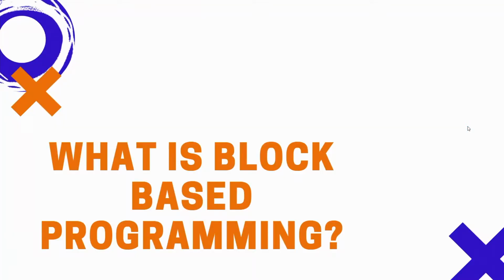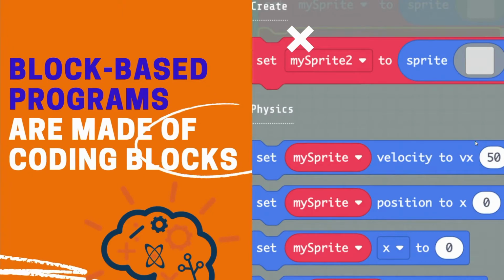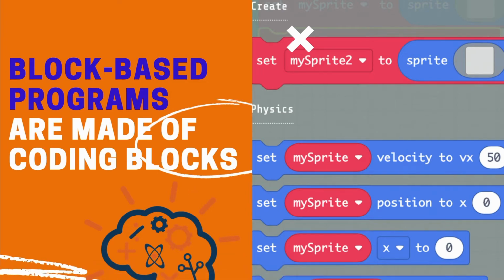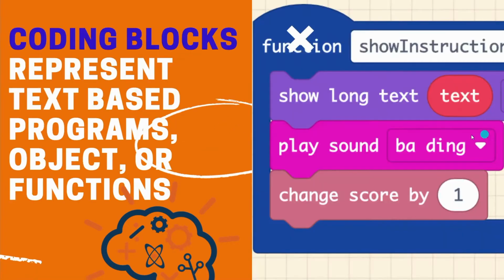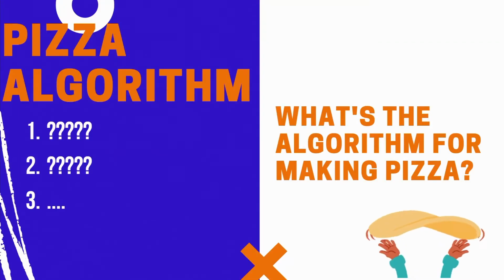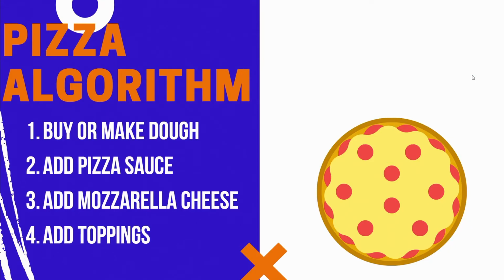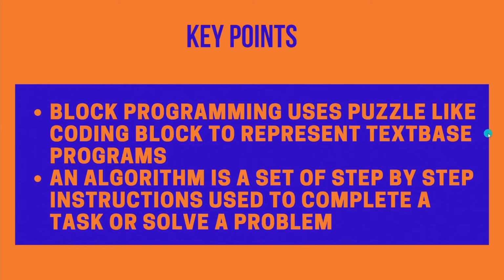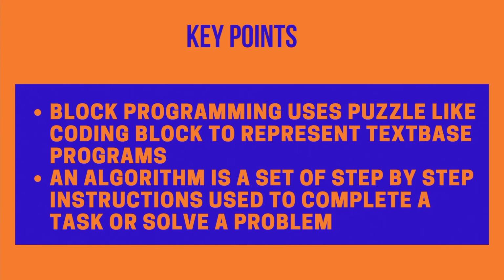Intro to Block Based Programming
Coach Ricky and Coach Capri introduce the BrainSTEM beginner coding course - Intro to Block Based Programming. Students will gain critical thinking skills while learning to build games using Microsoft Makecode. Microsoft Makecode is a coding platform that uses drag and drop coding blocks. This class focuses on the basics of coding to prepare students for more difficult programming languages later.